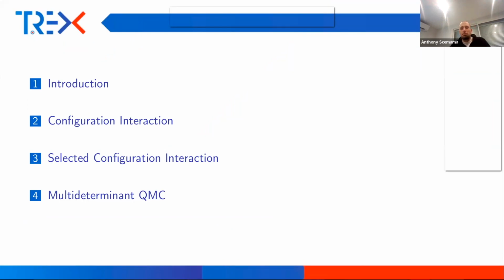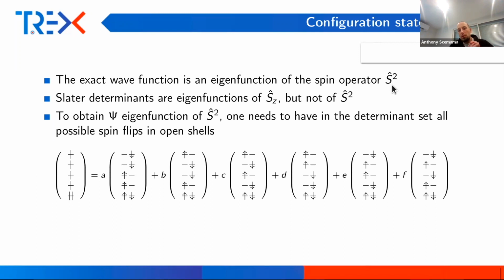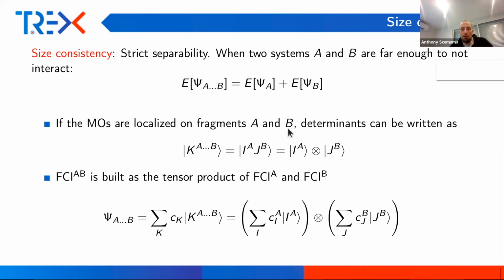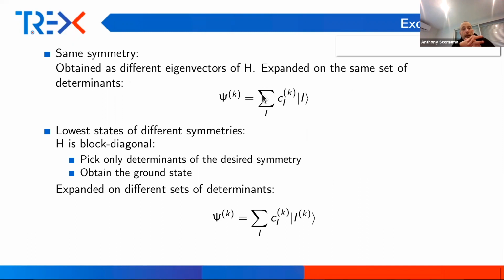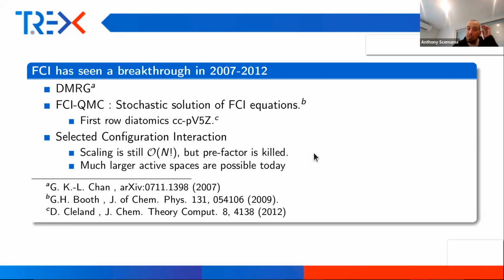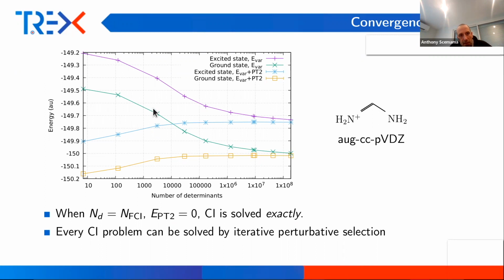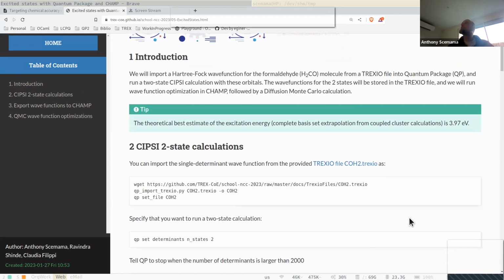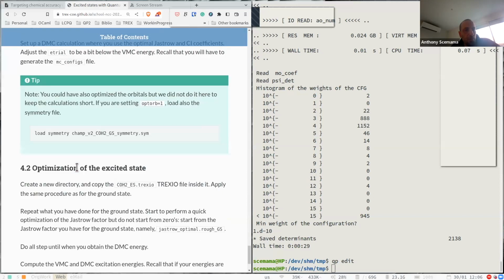Targeting chemical accuracy with quantum Monte Carlo on LUMI - Day 3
The workshop was held online 26, 27, 30, 31 of January 2023.

Quantum mechanical simulations play an important role in scientific and industrial applications, where understanding at the atomistic and electronic level is needed. In this context, quantum Monte Carlo methods are first-principle electronic structure approaches that provide a stochastic solution to the Schrödinger equation and are placed at the high end in the accuracy ladder of electronic structure methods, representing a powerful tool when conventional techniques such as density functional are not reliable. Furthermore, quantum Monte Carlo methods are among the few approaches in the field of quantum simulations that can fully exploit the potential of upcoming exascale supercomputers.

This workshop provided a comprehensive introduction to QMC methods and their practical application in molecular systems with the combined use of Quantum Package and the quantum Monte Carlo CHAMP code developed in the context of European Commission-funded TREX CoE.

ENCCS is based in Sweden and provides free training and support for accessing and using European supercomputers.